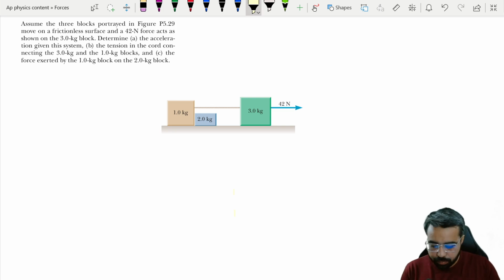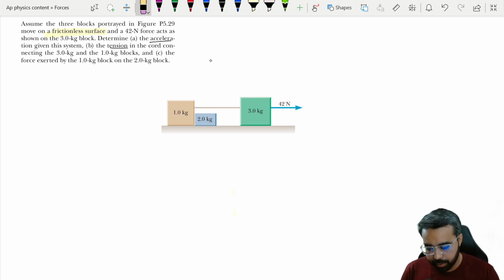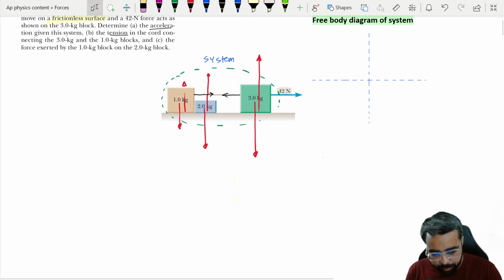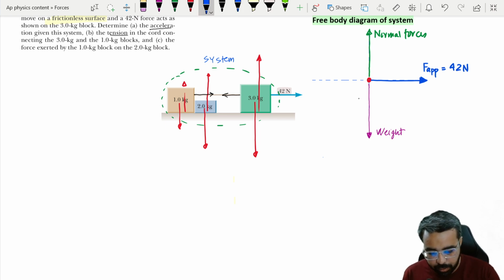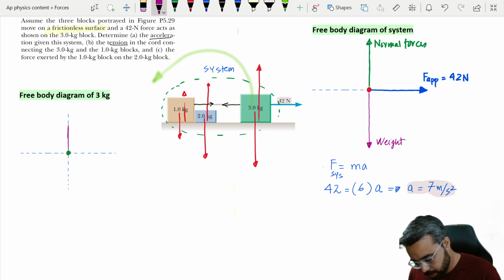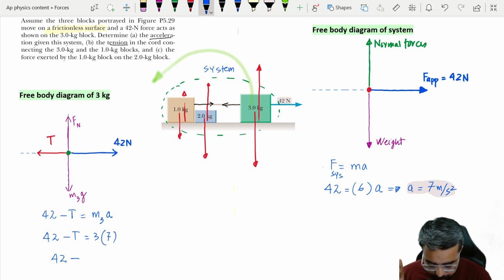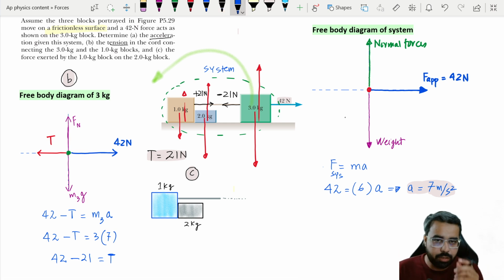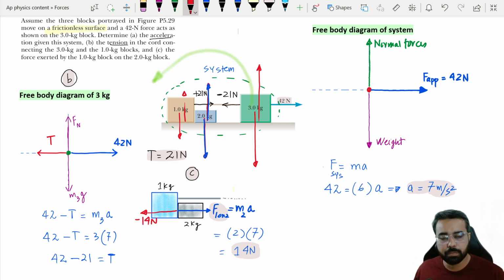AP Physics: Three blocks problem I Tension in cord I Contact force between blocks